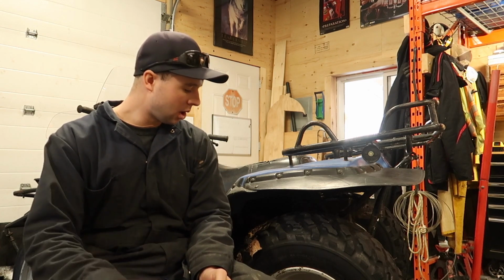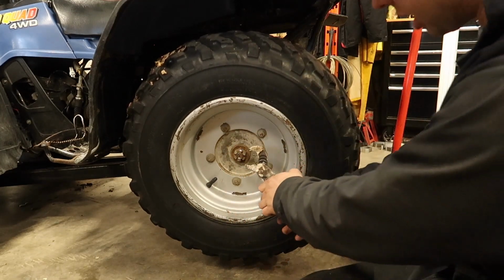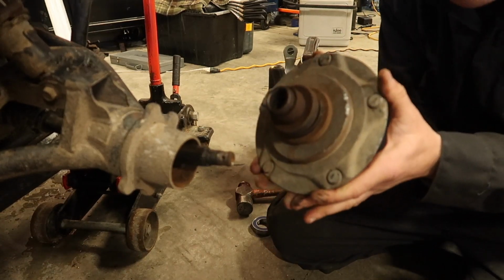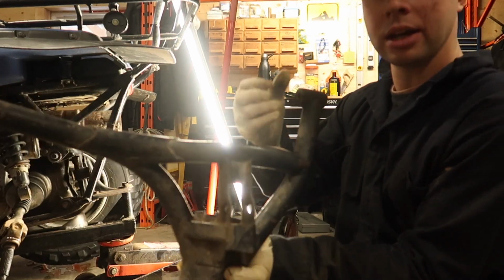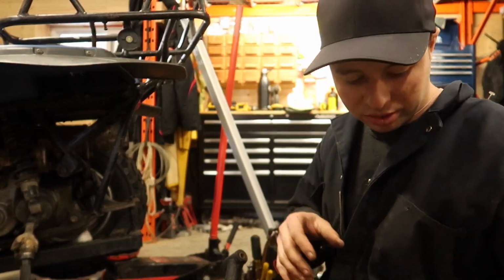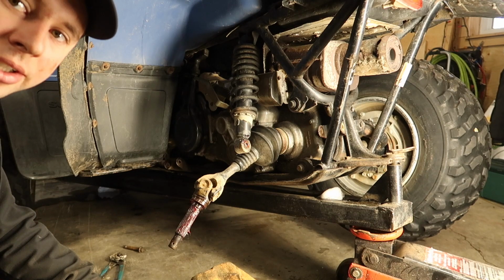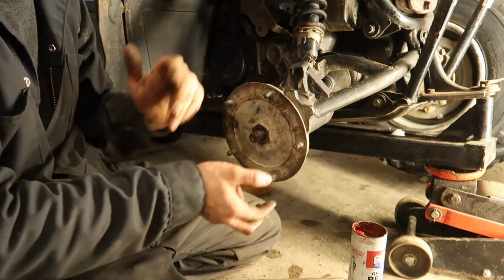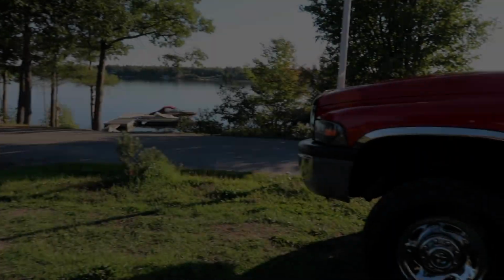How To: Suzuki King Quad 300 Rear Wheel Bearing Change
Hey Everyone, swapping out the left rear wheel bearing on my 95 King Quad. I show how to do this with minimal tools.Hope this helps. Josh

Schneids15
Cummins
How To
Ski doo 1200
Nv4500
King Quad 300
600 SDI
Ski Doo

Share my Channel to help me grow and bring YOU better content:)